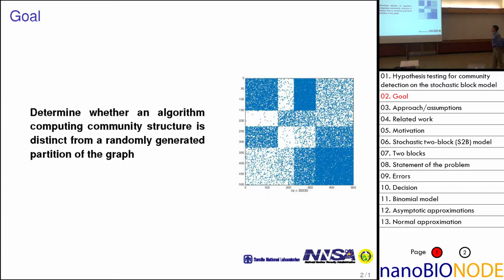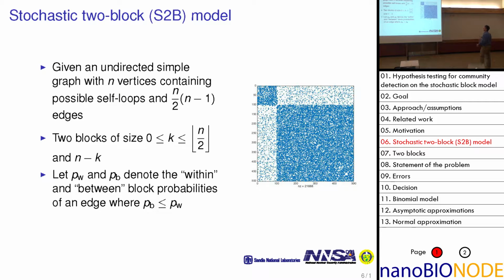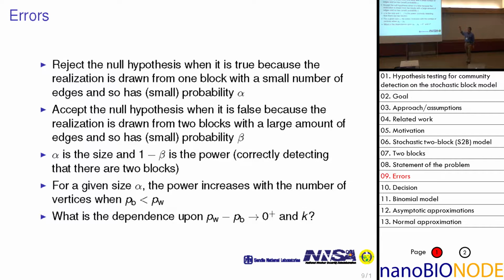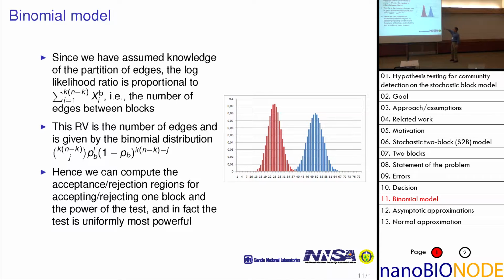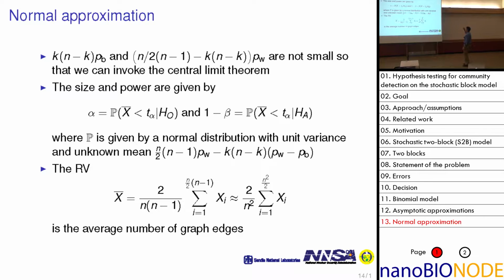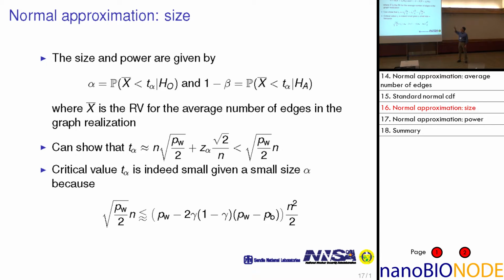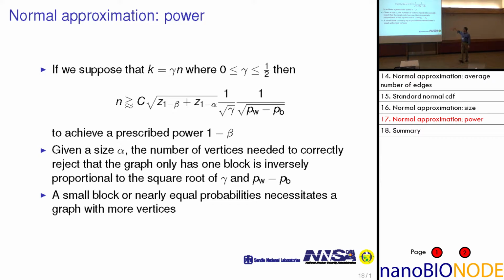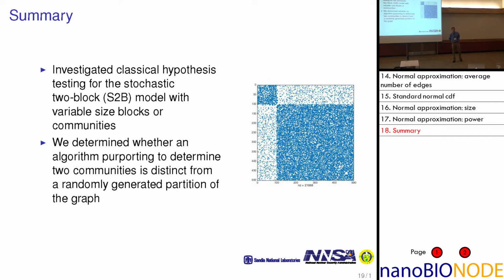Hypothesis testing for community detection on the stochastic block model (Rich Lehoucq)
14th Copper Mountain Conference on Iterative Methods
Rich Lehoucq
3/21/2016